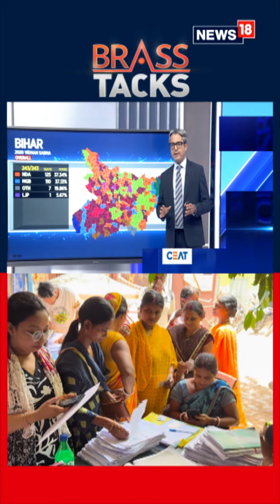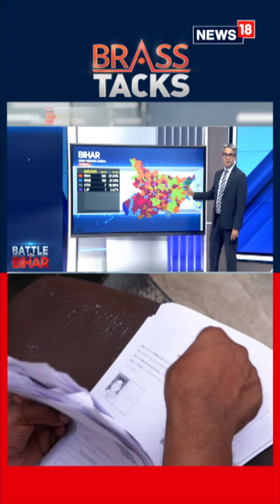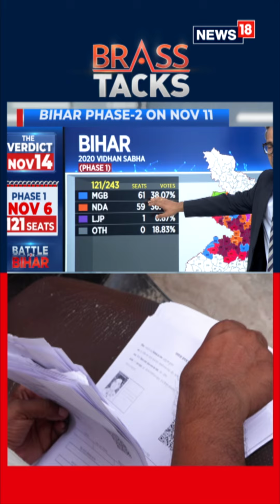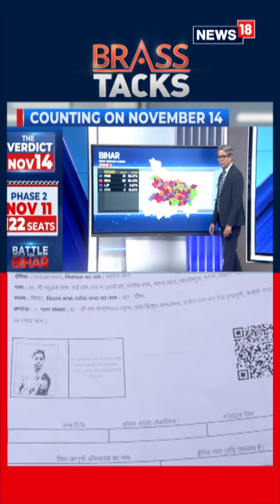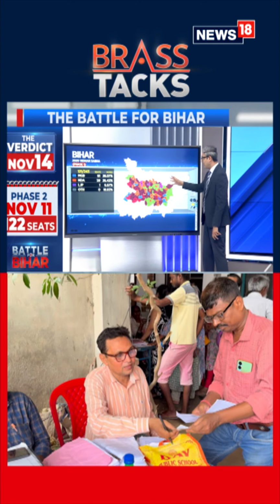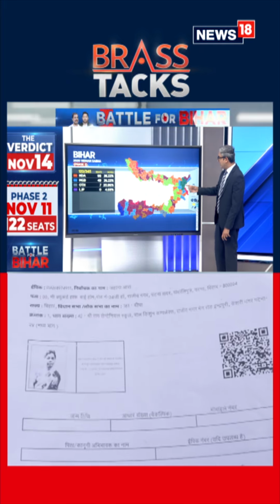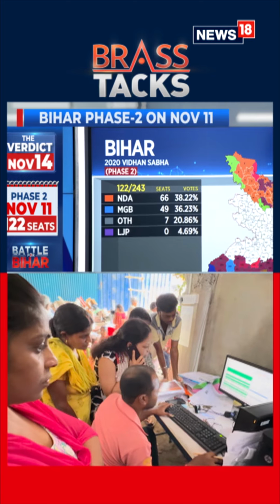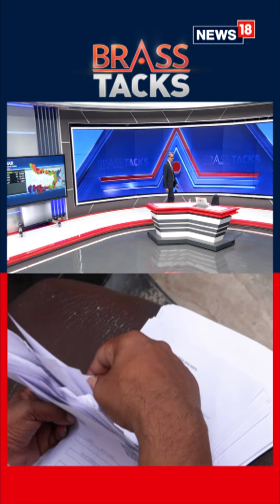Bihar will vote in a two-phase election after Chhath Puja on November 6 and 11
Who will vote when? Which region goes to poll first? How will it impact the elections?